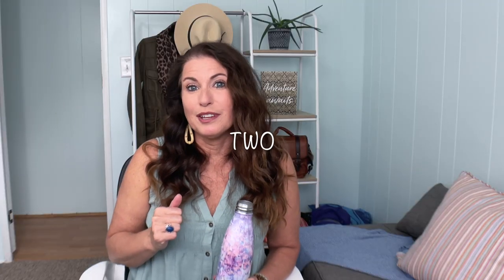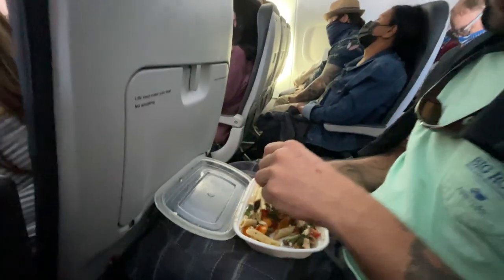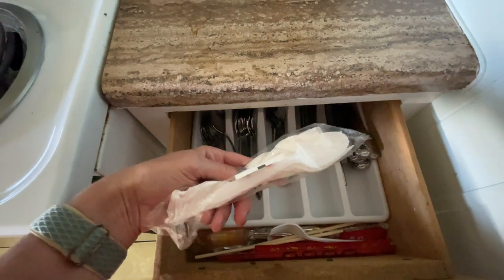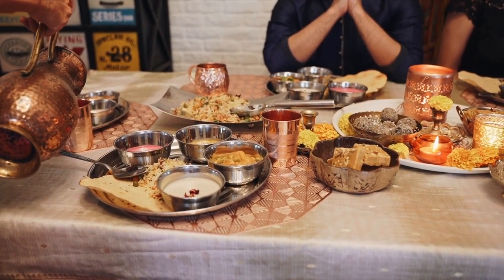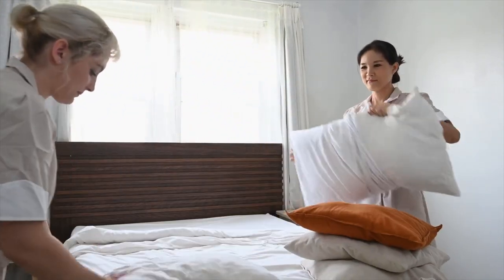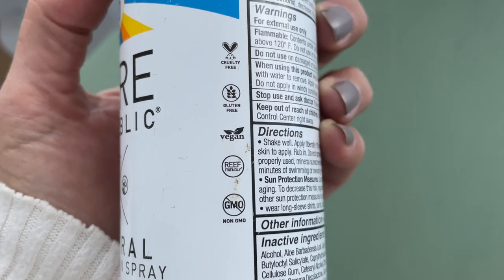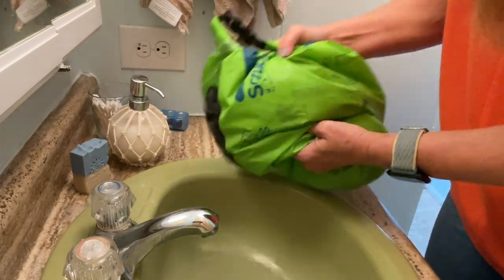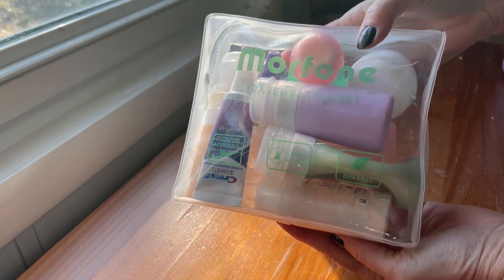Sustainable Travel | It's EASIER than you think!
Do you think its too hard to be eco friendly when traveling??  Today's video has 20 EASY ways you can be more sustainable when you travel.

Items mentioned in the video:

Water Bottles:
*Manna Water Bottle
*Collapsible Water Bottle
*Lifestraw Bottle

*Coffee Travel Mug

*Silicone Ziplock Bags

*Bamboo Sporks

*Stainless Straws

*Packable Backpack

*Reef Safe Sunscreen

*Compression Packing Cubes

*Erase your face Large

*Erase your face Small

*Toiletry Set

XOXO
Christi

Luggage:
*Carry-On Luggage
*Compression Packing Cubes

Video Creation Tools:

Editor:  iMovie
*MacBook Air
*Portable External Monitor
*iPhone 12 Pro
*Canon EOS Rebel T7i
*Seagate External Hard drive
*SD Card Reader
*Selfie Stick
*iPhone Microphone

* Links marked with * are affiliate codes/links which mean... if you sign up/buy a product (at no extra cost to you) I make a little bit of money so I can keep creating content to help you travel better :-)